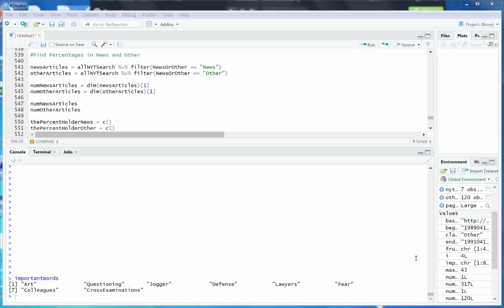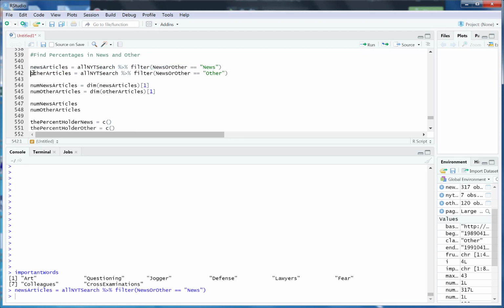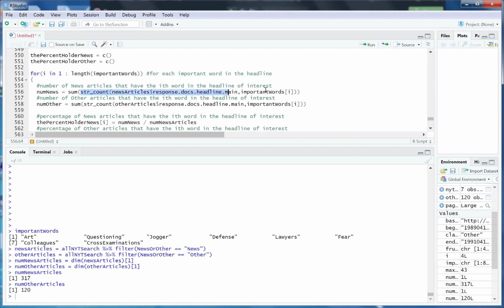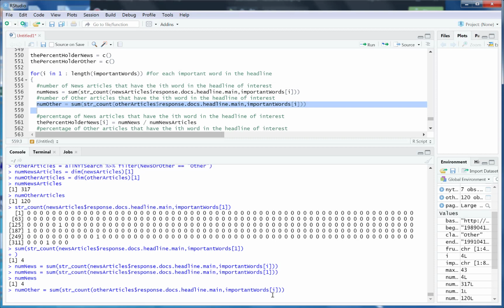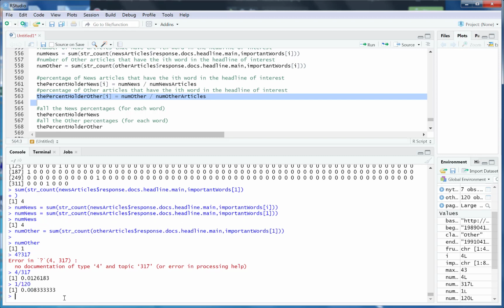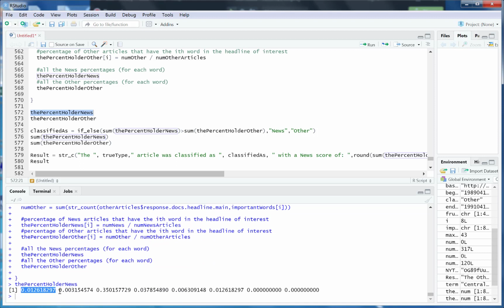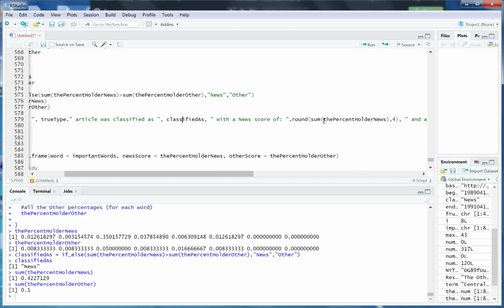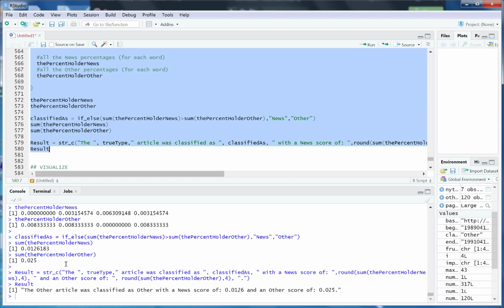Naive Bayes Demo Part 5: Finding Probabilities (To Classify)